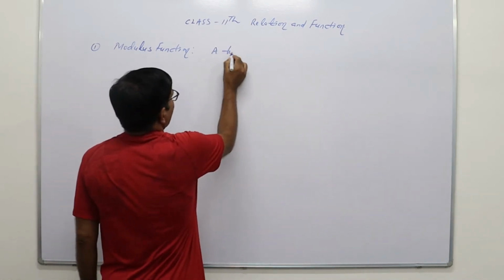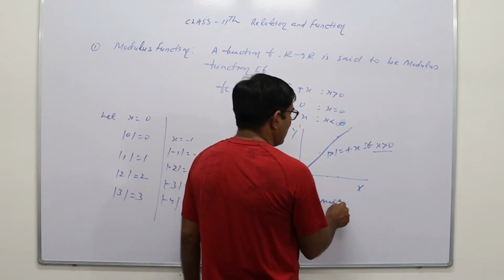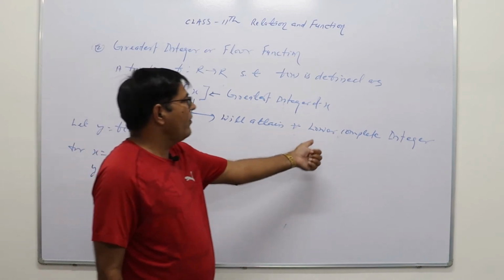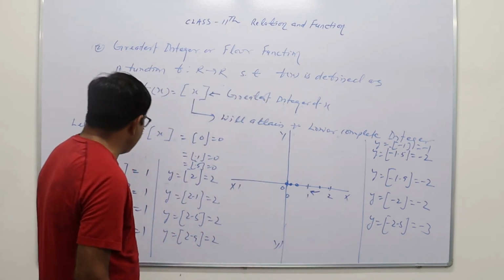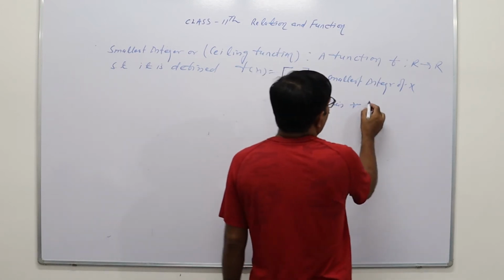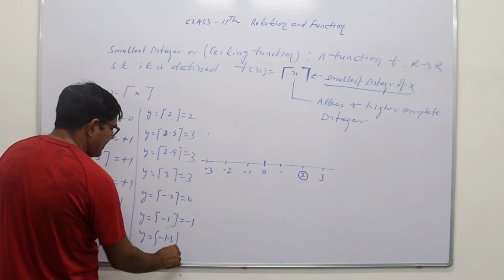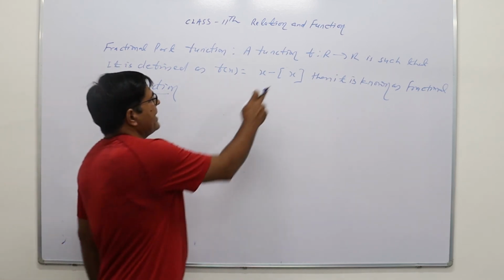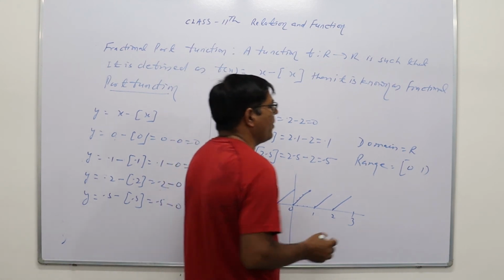Relations & Functions | Lecture 5 | Class 11 Maths | By S N Upadhyay | CBSE / IIT-JEE